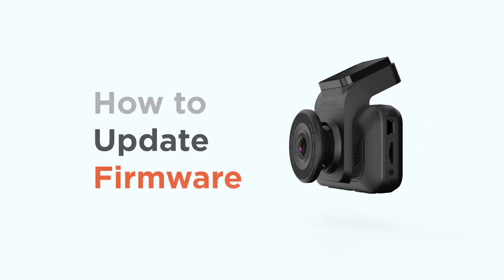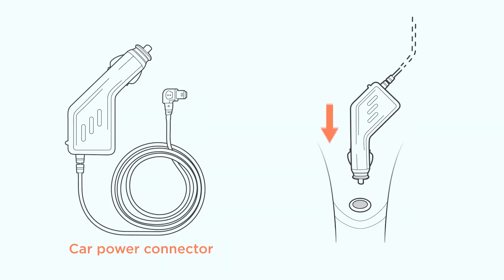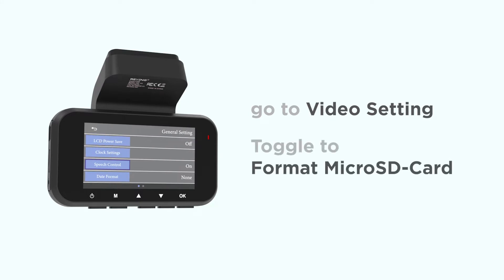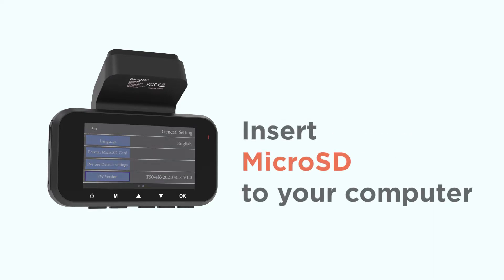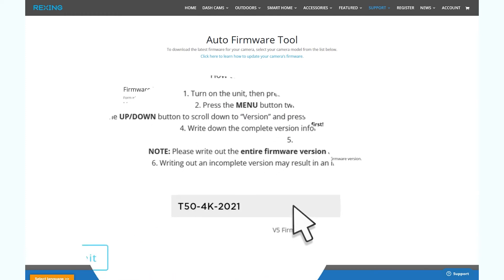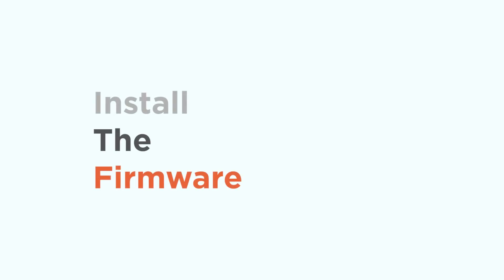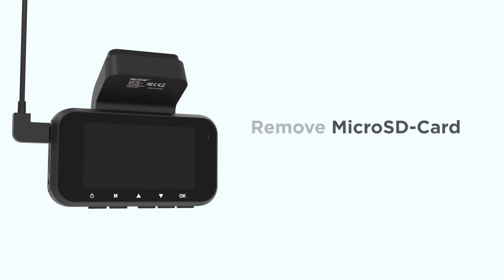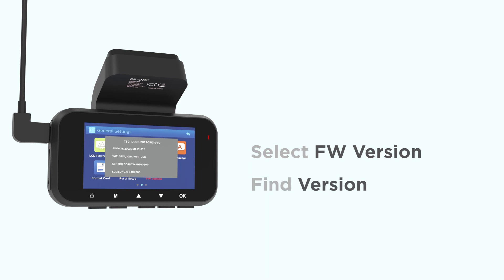Rexing V5 - How to update Firmware